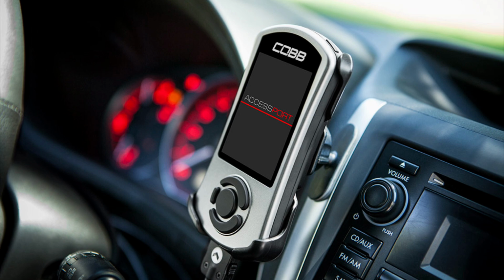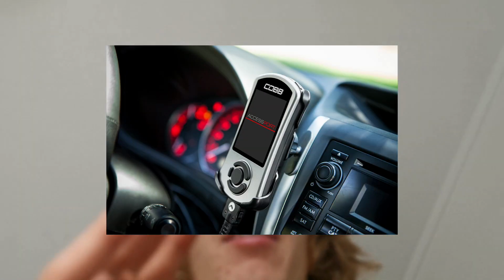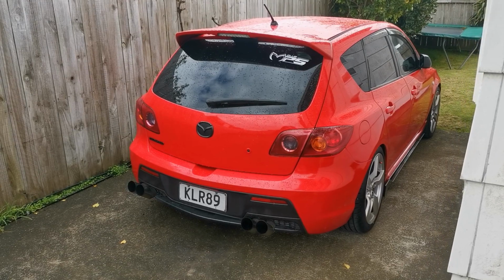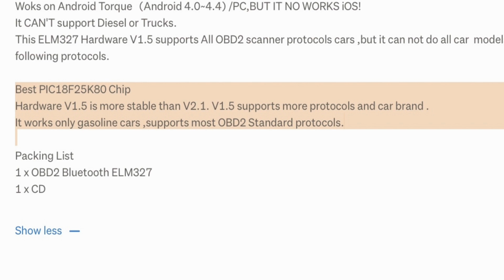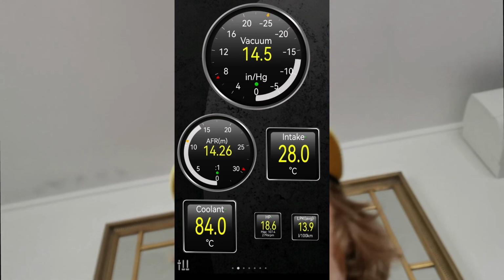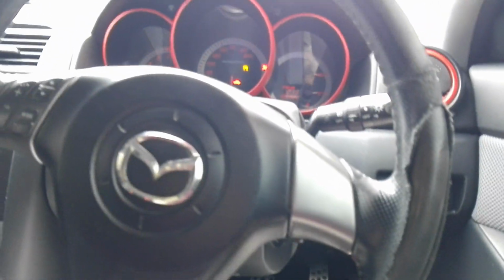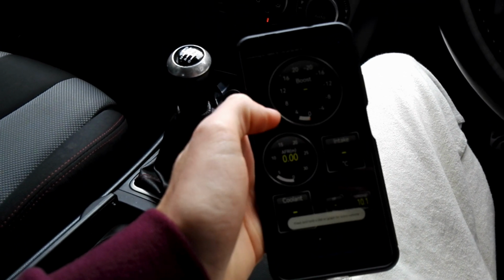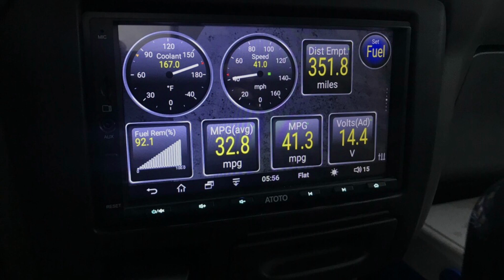MAZDASPEED- Is THIS BETTER than an ACCESSPORT?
For all my MazdaSpeed 3 MPS owners, today I show you a Cobb accessport alternative, to see if this is better then on Accessport on a Mazda 3 MPS. A great Mazda speed 3 mod that add the benefits of a Cobb accessport to your Mazda MPS 3.  This also works on a Mazdaspeed 6 or Mazda 6 MPS